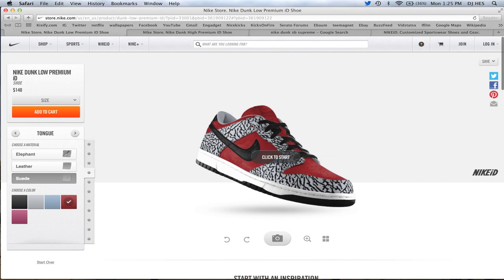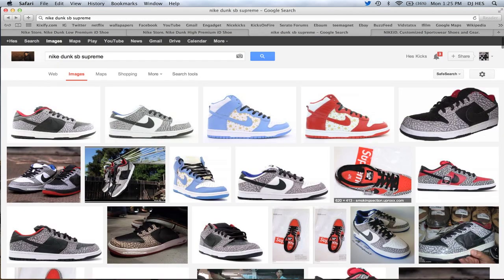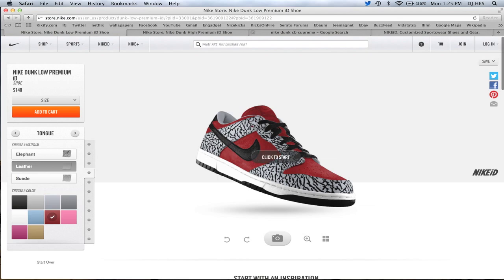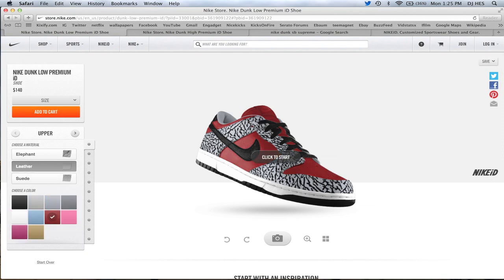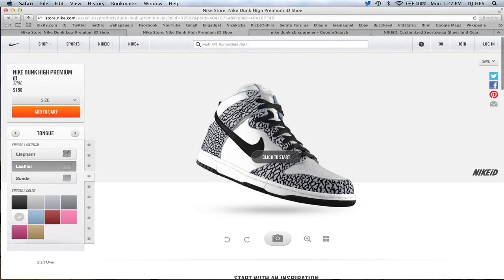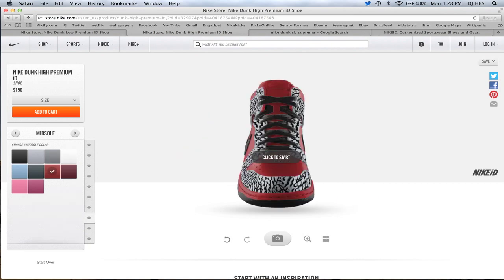Nike ID Elephant Print Now Available! Nike Dunk High / Low Air Max 1 Options Review.